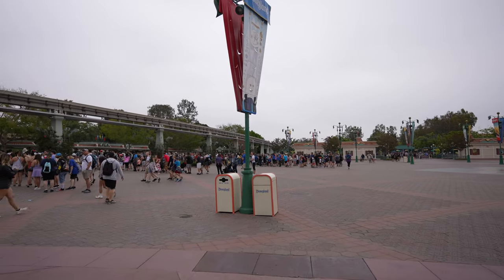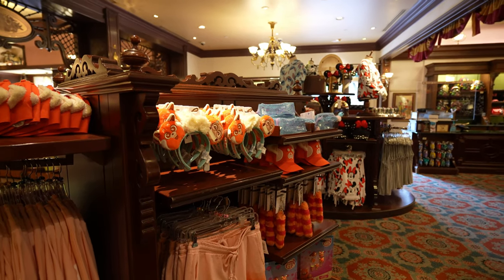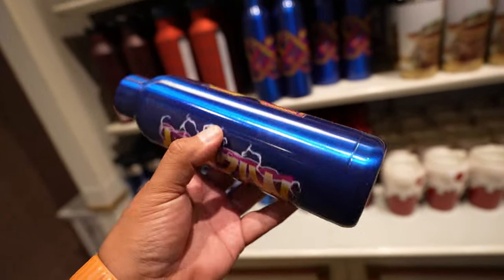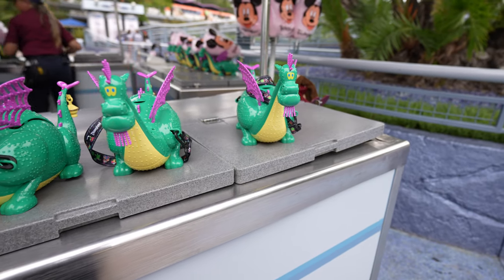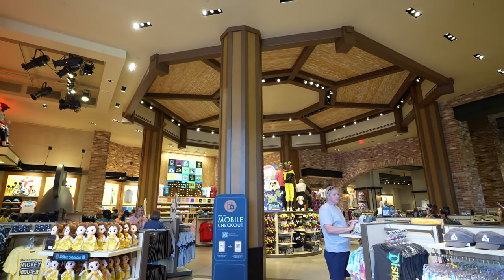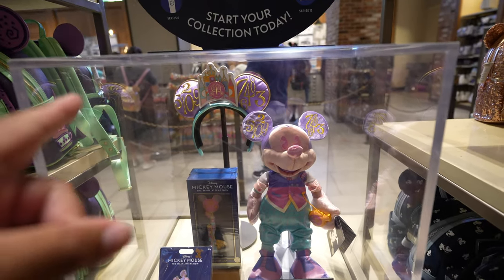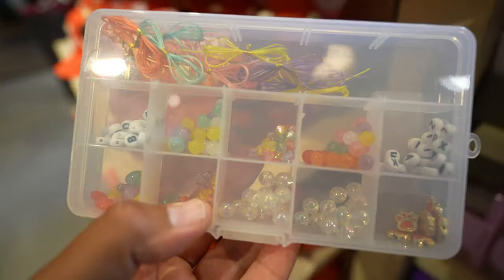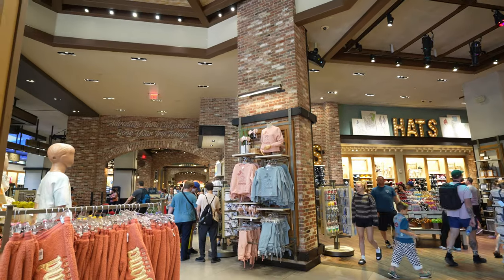Empty Morning At Disneyland | World Of Disney Merch Walkthrough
In todays video we visited Disneyland to do an update on merchandise and more. On our search i noticed that there was a new pin to celebrate the 15th anniversary of Finding Nemo Submarine Voyage attraction. After walking the entire park i noticed how empty Disneyland was and how short the wait times were. Lastly we did a walkthrough of World Of Disney located in Downtown Disney.